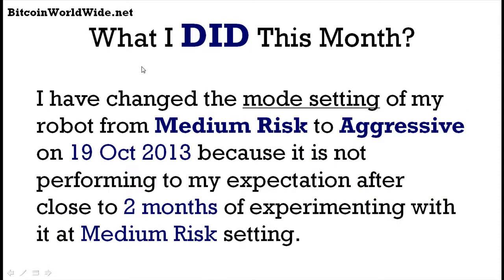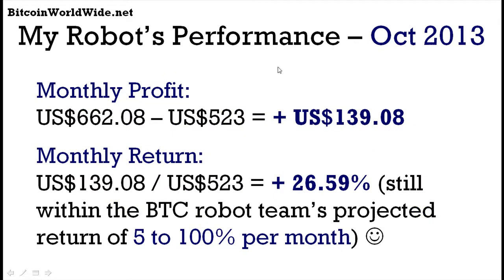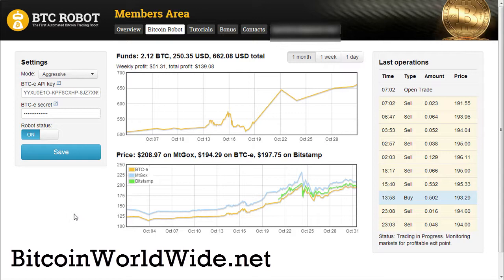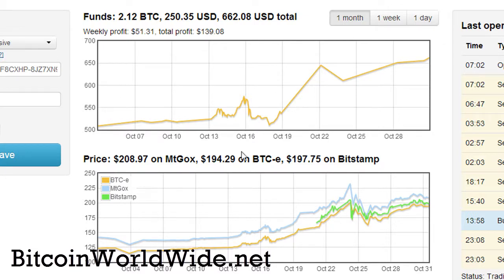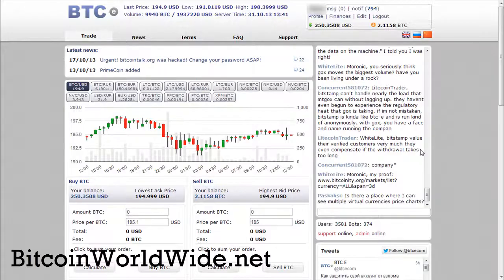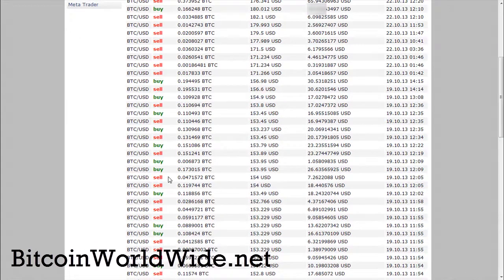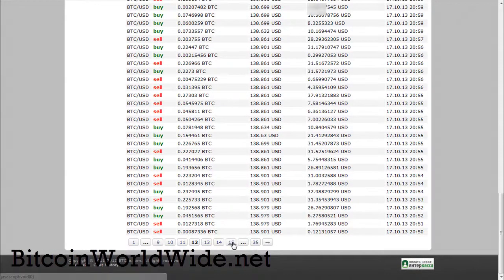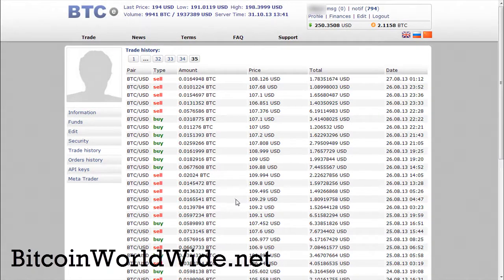Bitcoin Robot Performance For Oct 2013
- My performance for the month of Oct 2013.

- My review of BTC robot in text format

- My review of BTC robot in video format

Hello everyone! Jonathan here with my first monthly update after using the robot for 2 months and 1 week.

Inside this video:

0:37 - What I did this month?

1:16 - My robot's performance - Oct 2013

1:51 - My member's area

3:47 - Trades that took place in btc-e

To your bitcoin trading success!
Jonathan